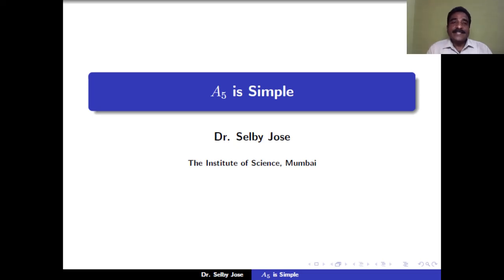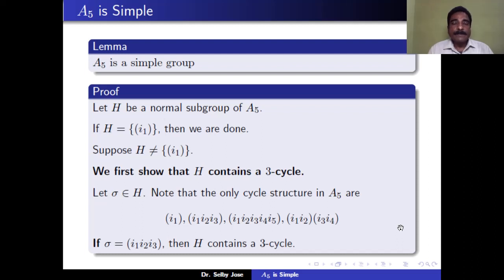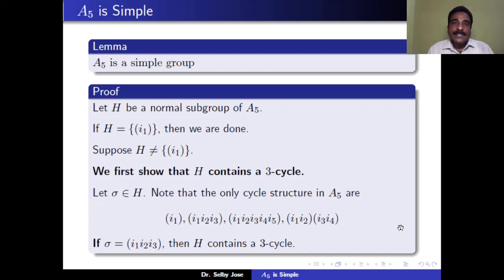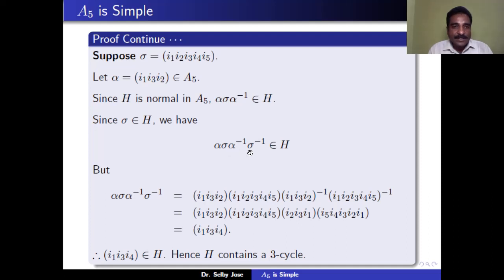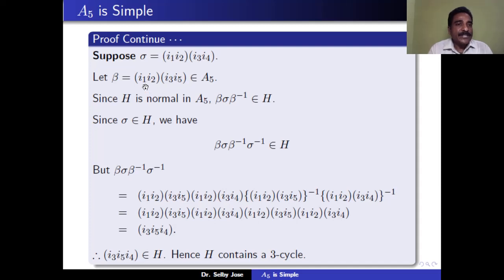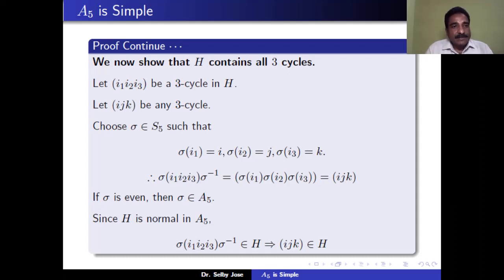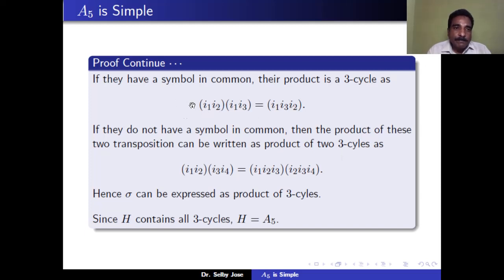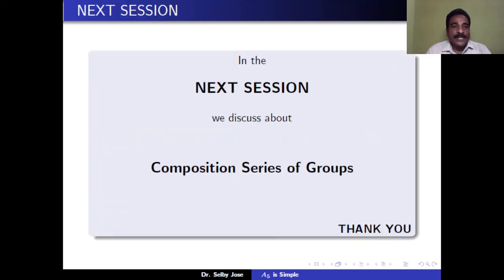Group Theory Lecture 14: A5 is Simple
In this session we proved that A5 is a Simple group.